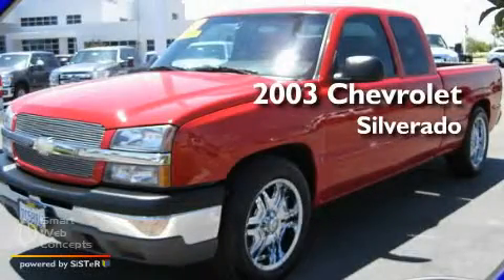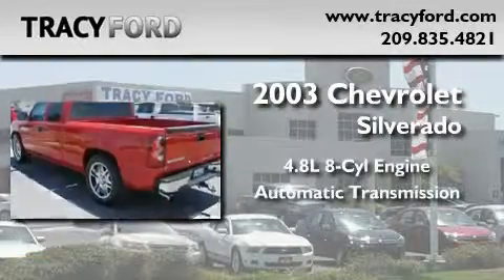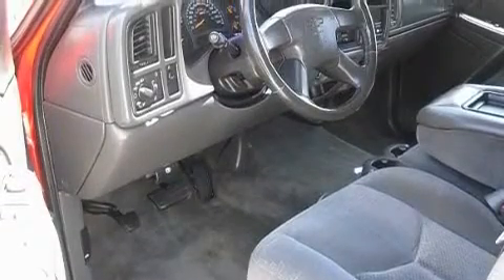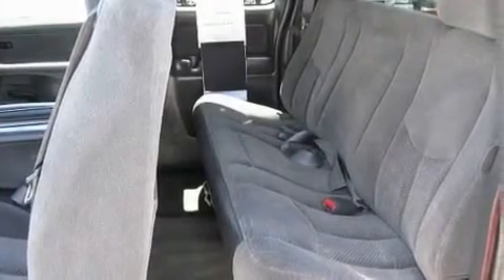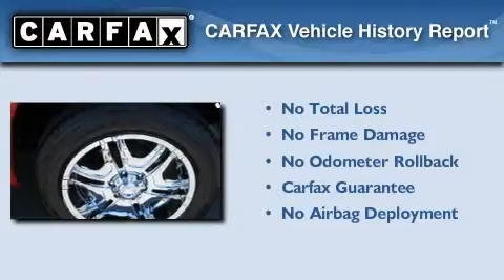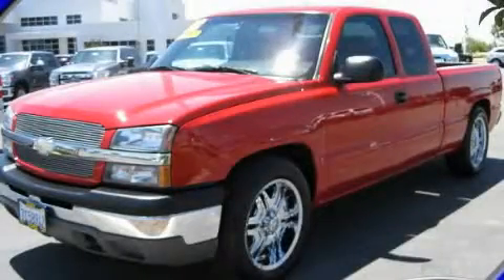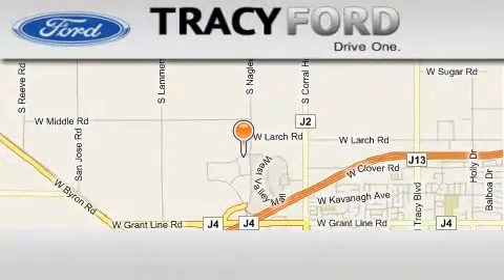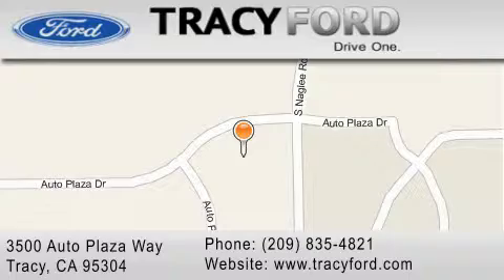2003 Chevrolet Silverado 1500 Manteca CA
Year : 2003

 Make : Chevrolet

 Model : Silverado 1500

 Engine : v8 4.8 liter

 Trans . : automatic

 Exterior : red

 Miles : 117,000

 Stock : UF3712

 Tracy Ford

 3500 Auto Plaza Way

 Preowned 2003 Chevrolet Silverado 1500 tracy CA